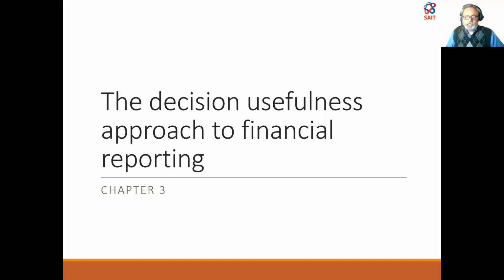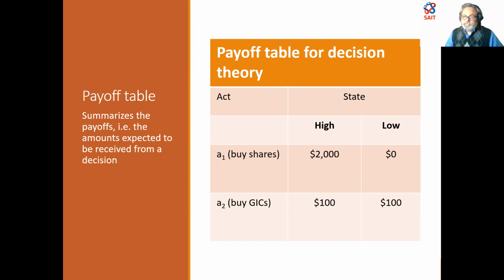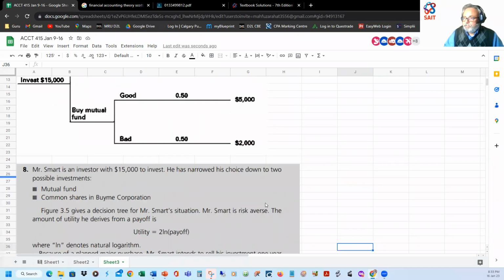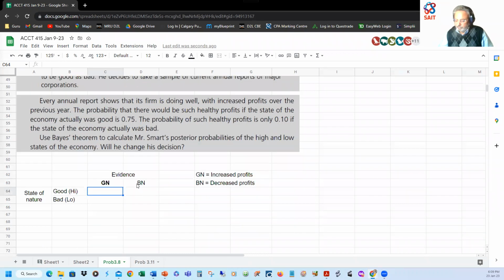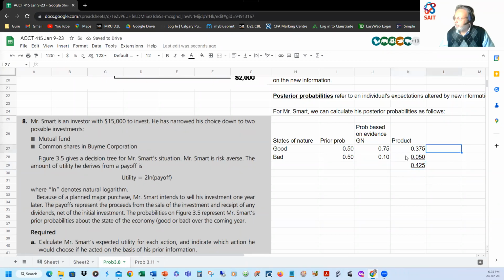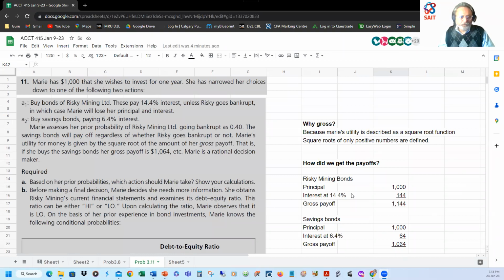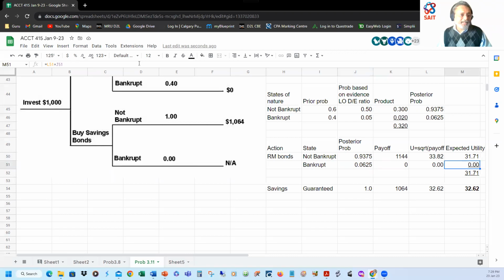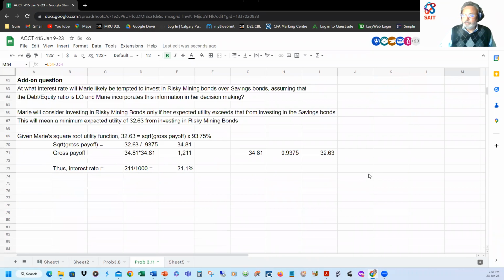Accounting Theory Ch 03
Lecture based on William Scott's Financial Accounting Theory, 7th Edition